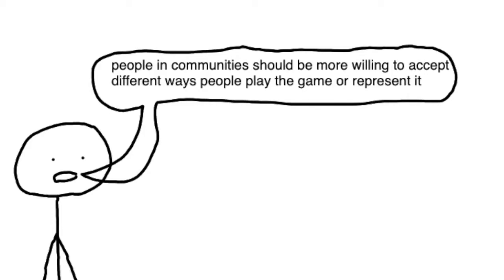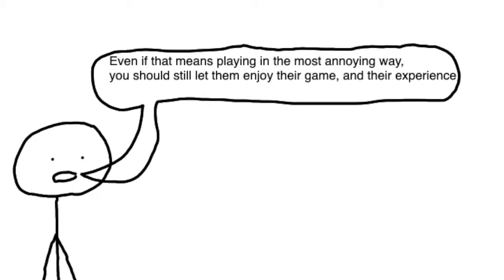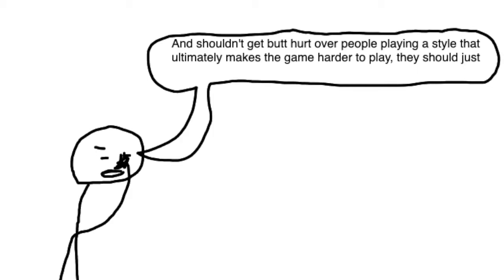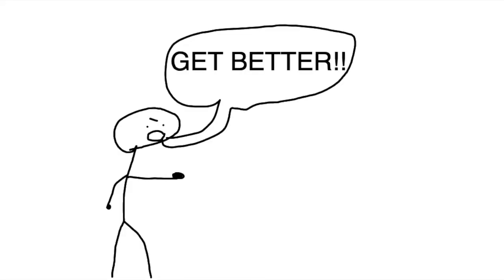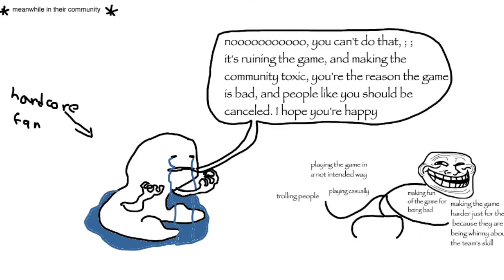both sides of a hardcore fan in a community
I'm just poking fun at hardcore fans, not all hardcore fans are like this, obviously. I'm just makin a goof

spongebob audio not mine, go down below for it
audio used: